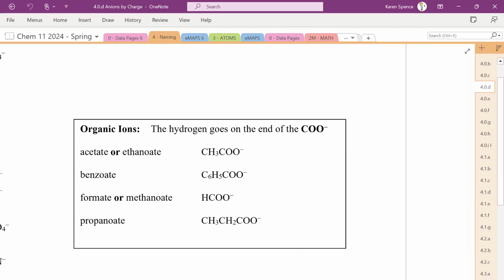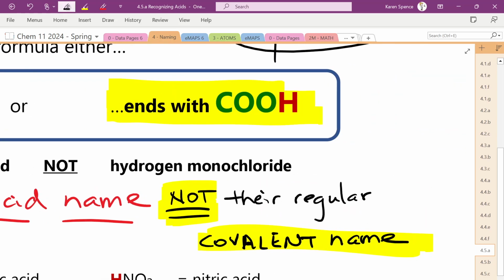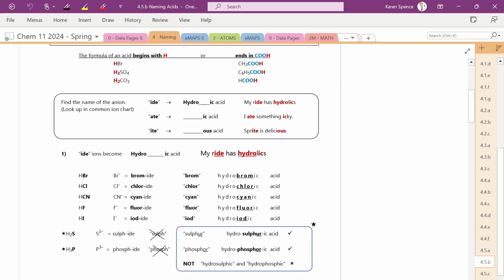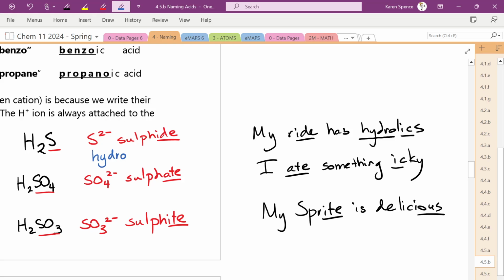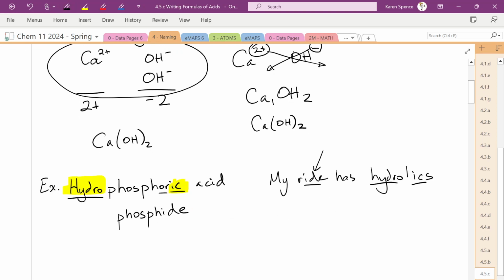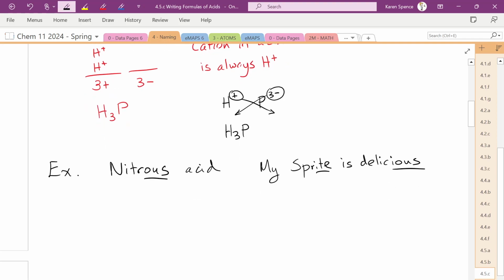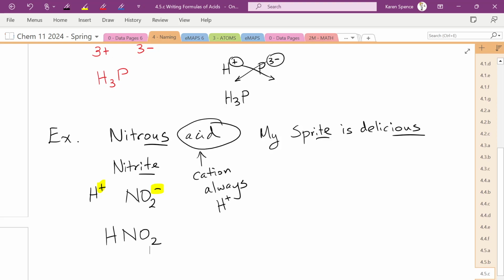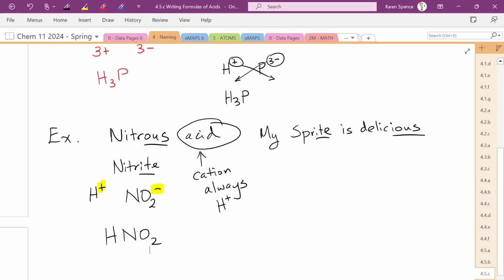2024-04-25 ACIDS - Naming & Formulas